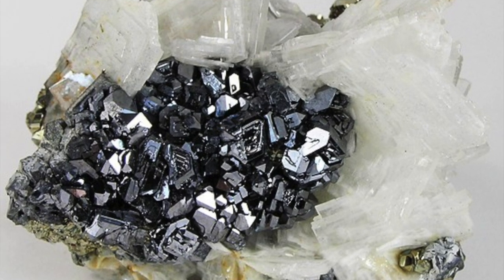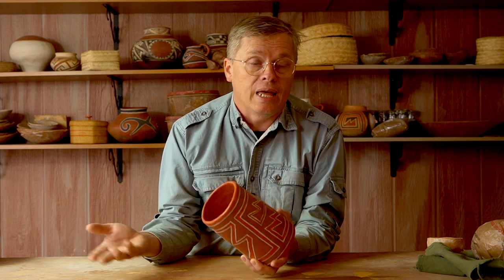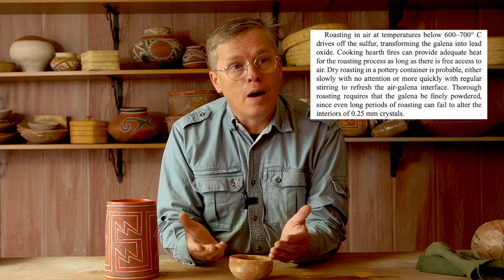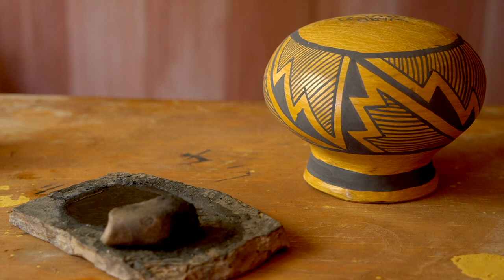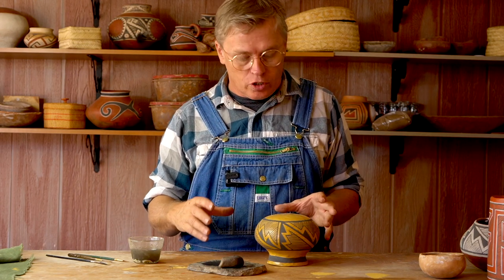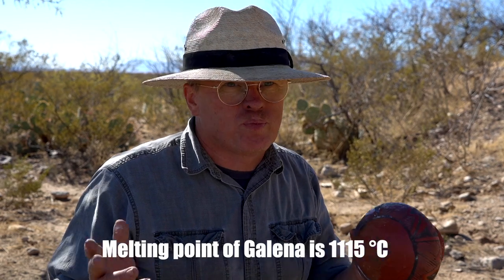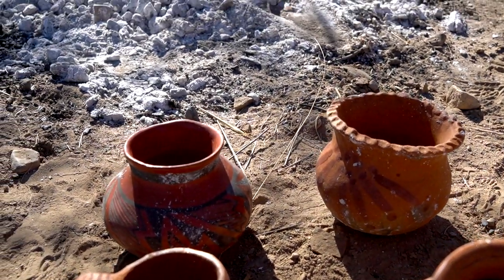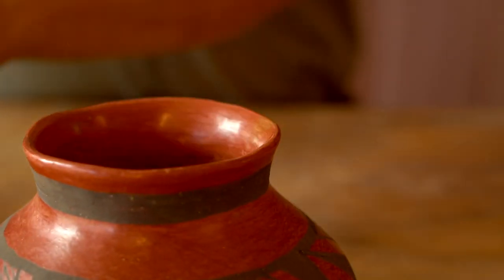I Try to Make LEAD BASED GLAZE PAINT on Pottery, See What Happened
Glaze painted pottery was made in the American Southwest between about 1275 to 1700. Pottery replicators have had difficulty recreating this paint using natural materials. In this video I try to recreate lead based glaze paint on replica White Mountain Red Ware pottery. What is the trick to getting naturally occurring galena lead ore to melt into a pottery glaze at the low temperatures achieved in open, outdoor pottery firings? Find out in this video.

The paper by Eric Blinman mentioned in this video can be read

📖 CHAPTERS:
0:00 Glaze paint on prehistoric pottery
2:36 My first attempts at glaze paint
5:01 Pre-oxidizing galena
7:17 Painting lead based paint on my pot
9:40 Pottery firing and results